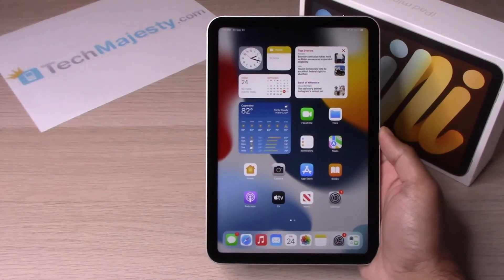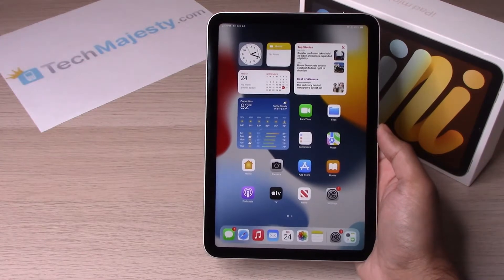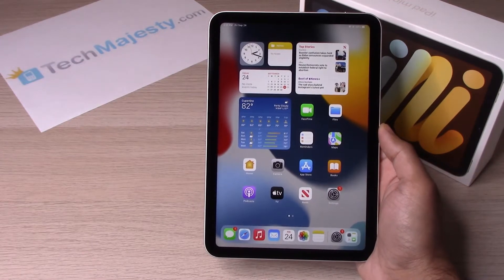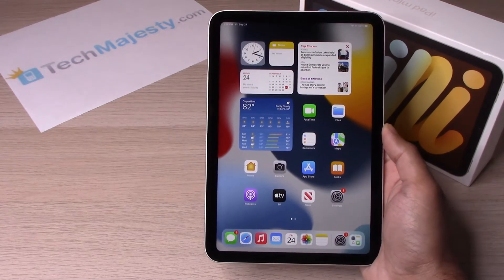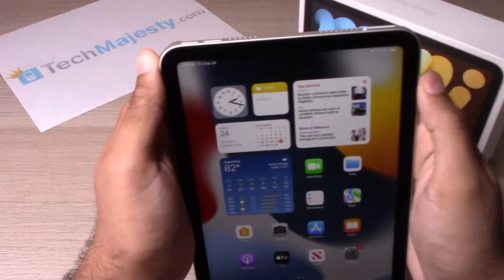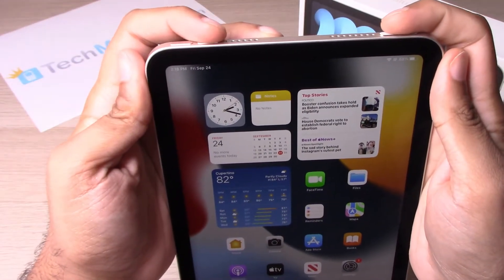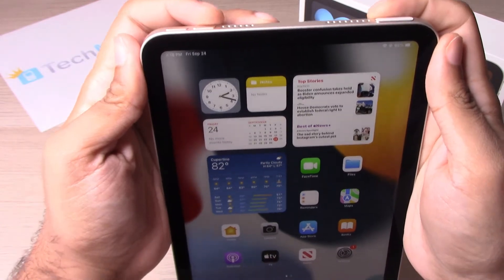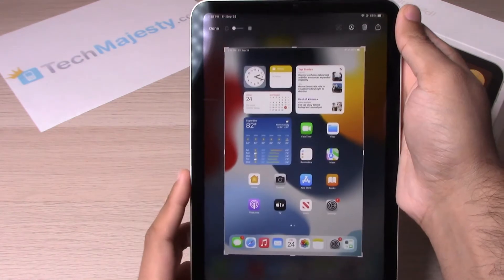How to Take Screenshot on iPad Mini 6 (2021)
In this video we will show you how to take a screenshot on your iPad Mini 6 (2021).